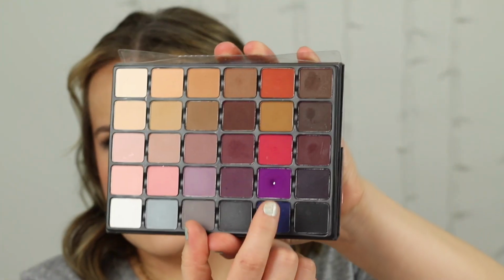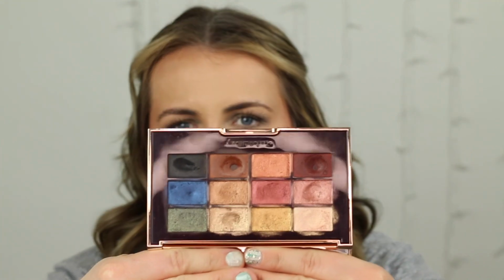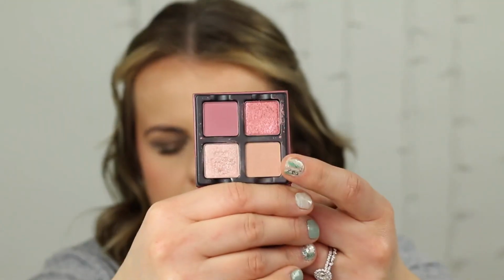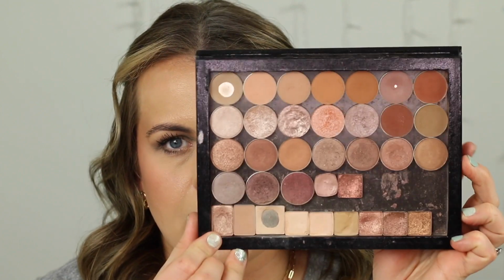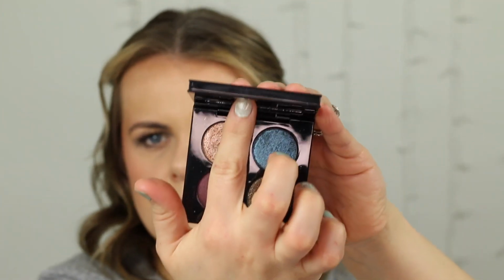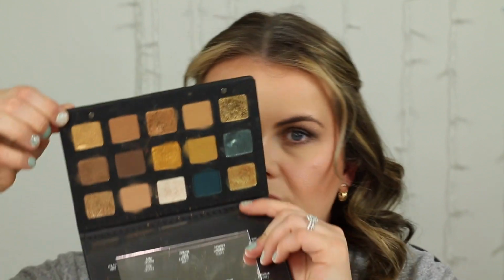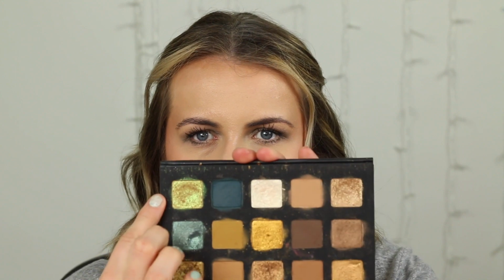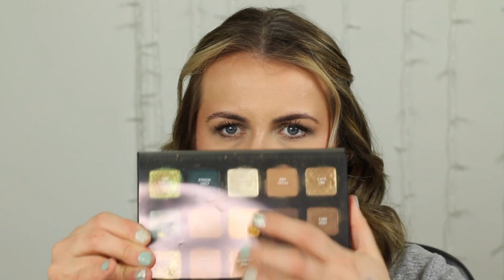Pan Those Eyeshadows Update #2